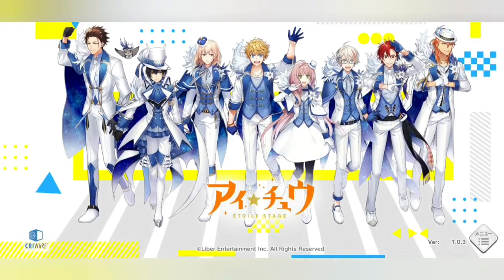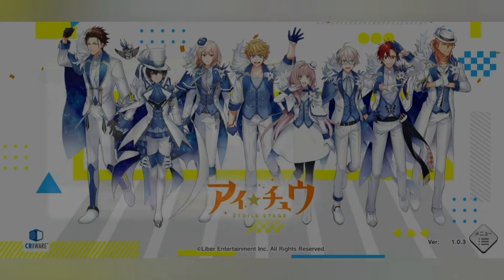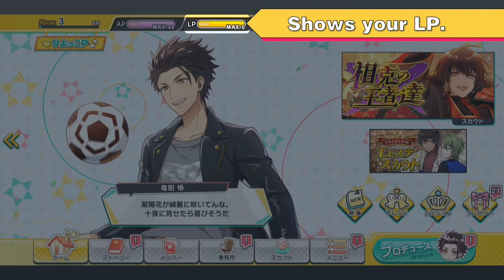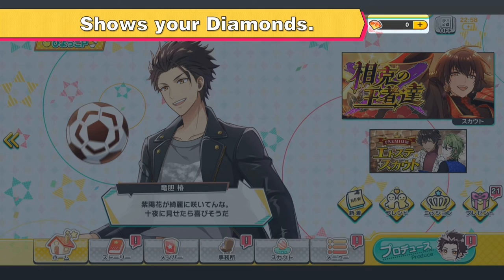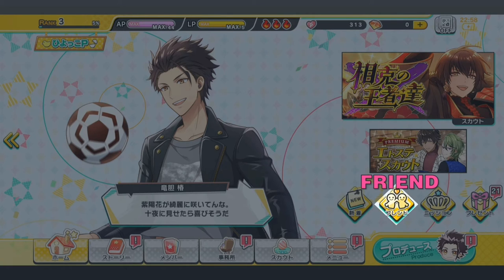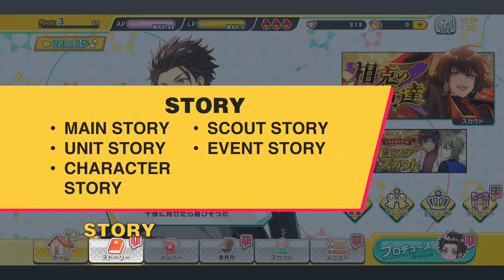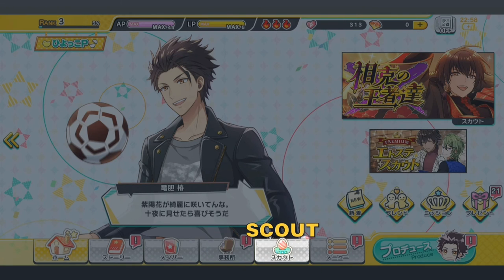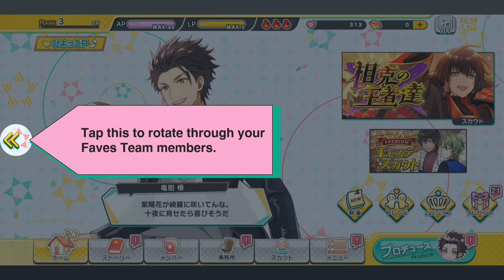I-Chu Etoile Stage - Beginner's Guide: Starting New Game & Home Page Overview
In this video, I give a mini tutorial on what to do when starting a new game for I-Chu Etoile Stage JPN ver and explain the functions on the Home Page. For those who don't understand Japanese, I hope this video will help you give I-Chu Etoile Stage a try. Chapter timestamps below:

0:00 Intro
0:19 Starting A New Account
1:06 Home Page Part 1 - The Top Bar
3:06 Home Page Part 2 - The Diamond Tabs
3:48 Home Page Part 3 - The Bottom Bar
5:46 Home Page Part 4 - Home Page Characters

i★Chu Étoile Stage is a new mobile idol raising gacha game by Liber Entertainment. It is the successor to the rhythm game I-chu so the characters are the same but the story and gameplay may be different. In this game, you play as the Producer and it's your job to train these I-Chus (basically Idol Eggs) to become proper IDOLS.

There are many characters to get to know, belonging to many units. Do you know how many times I rerolled just to get him and Issei???)

Other than gacha games, I also love to play Choice Of games so I might do a Let's Play for one of the Choice Of games I have. Of course, I will definitely upload the other videos for this series detailing out gameplays like Lessons, Liveshows and Works, etc.

You can check out the official website for the game

The English wiki has been working hard translating the game stories etc